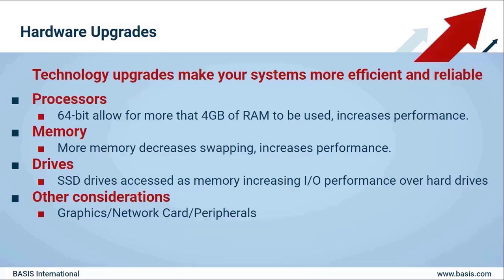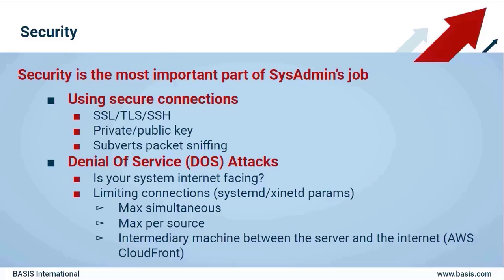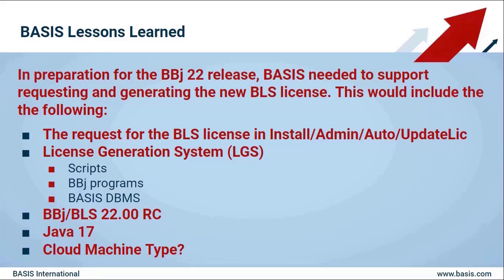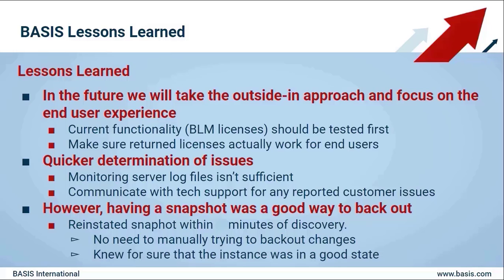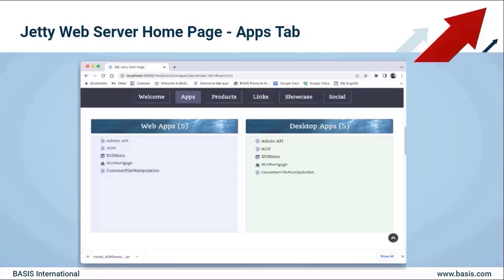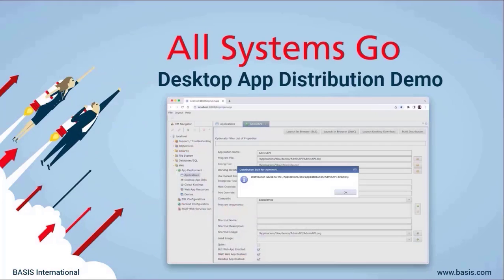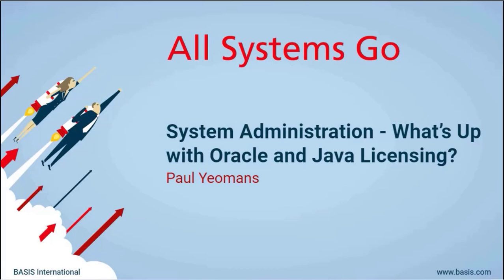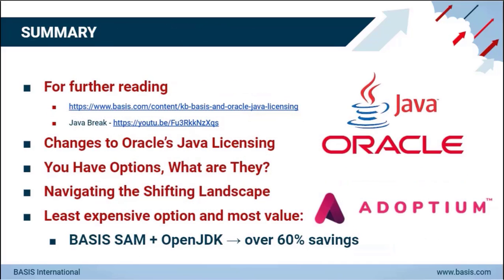TC22 Session 3, System Administration is Not a PT Job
The health of your production environment is critical to the success of your application, and to your business as a whole. In this session, we'll cover a number of topics related to system administration, ranging from security and performance to authentication. We'll go over some of the best ideas for using replication and backups effectively, for zero- and near-zero-deployment of your programs. We'll also look at how to grow a good sysadmin team. And finally, we'll talk a little about the latest Oracle Java licensing changes and what they might mean to you.